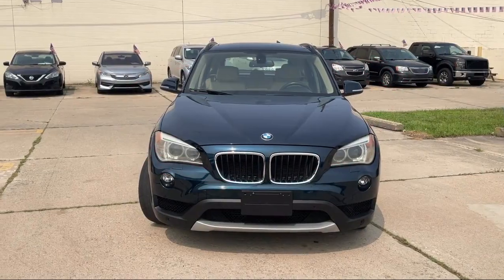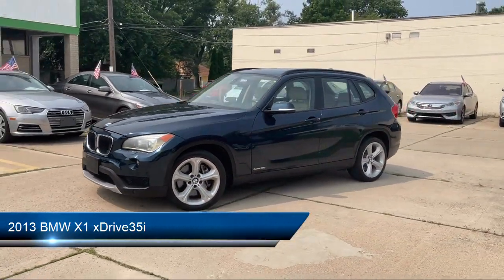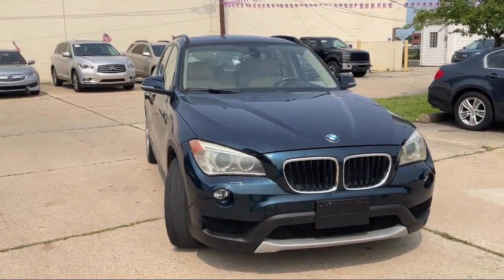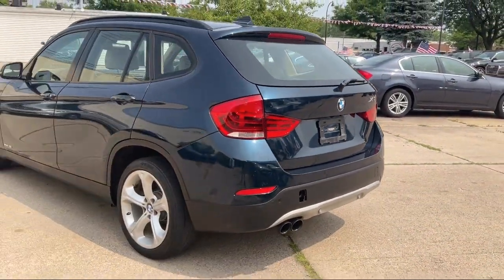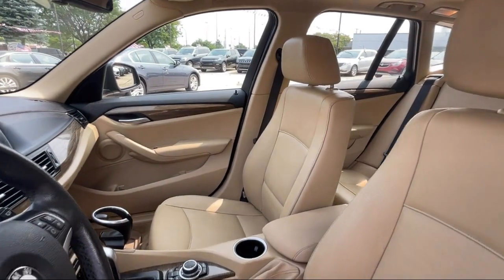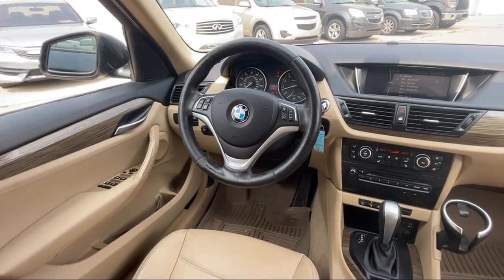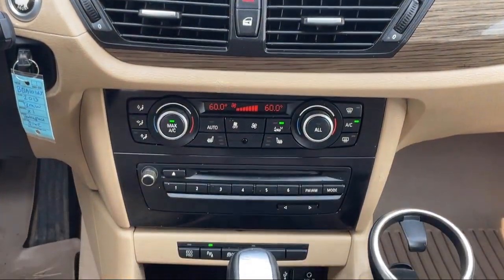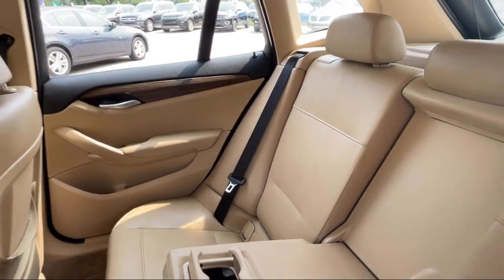2013 BMW X1 xDrive35i Detroit Ann Arbor Lansing Grand Rapids Livonia.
2013 BMW X1 xDrive35i Stock Number: BBA10163 Vin:WBAVM5C56DVV90922.